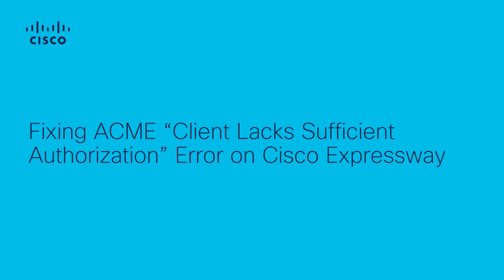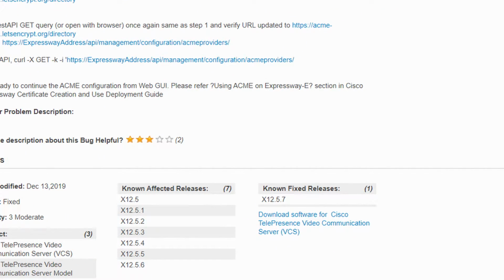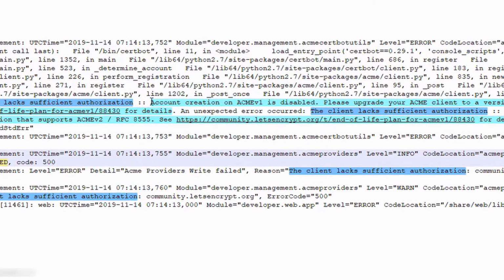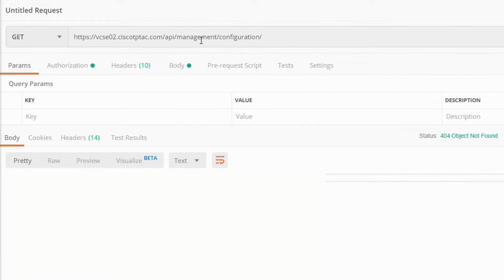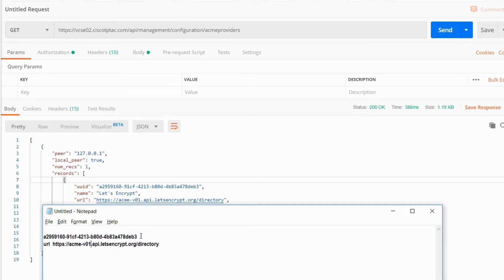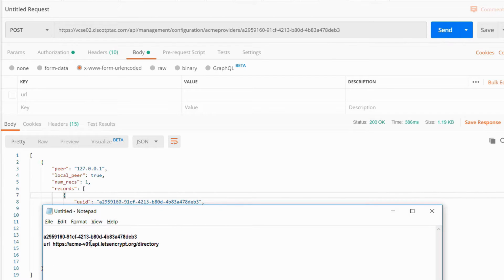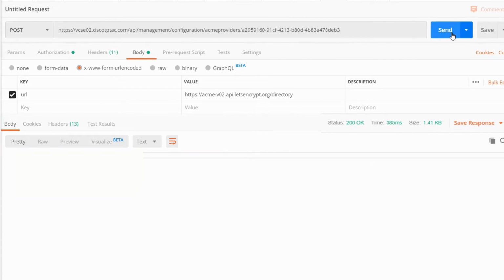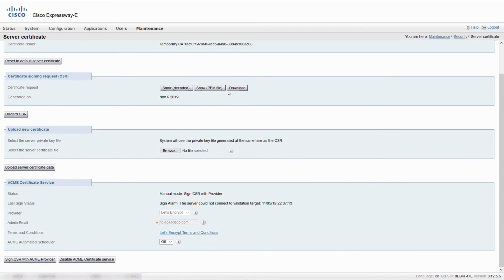Fixing ACME "Client Lacks Sufficient Authorization" Error on Cisco Expressway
This video will go over how to work around the client lacks authorization error you might get while trying to sign an ACME certificate on Expressway x12.5.6 or lower.